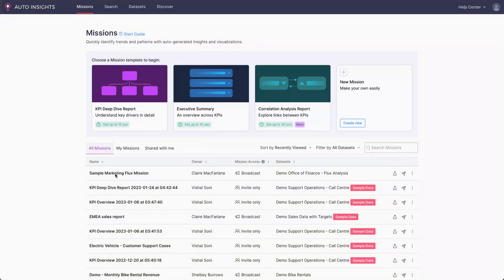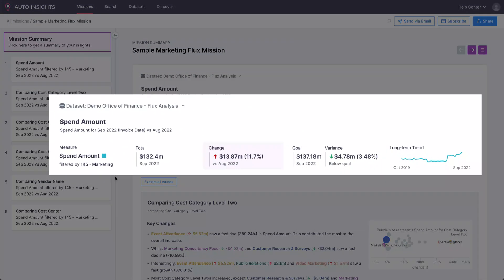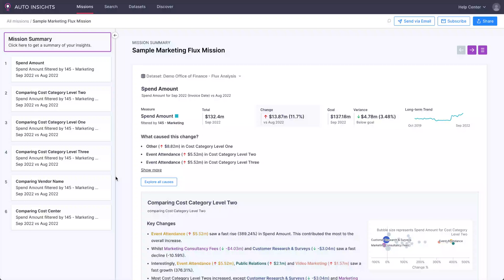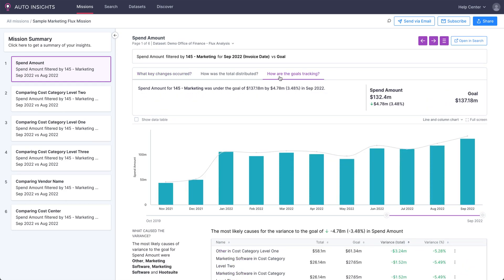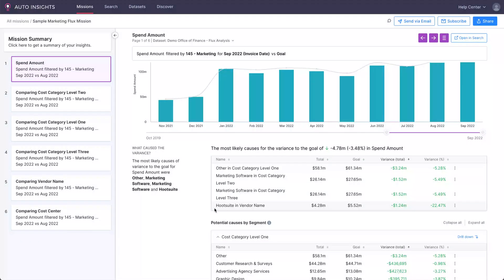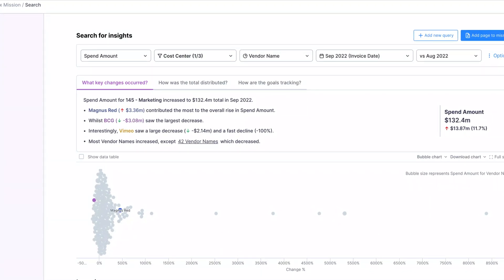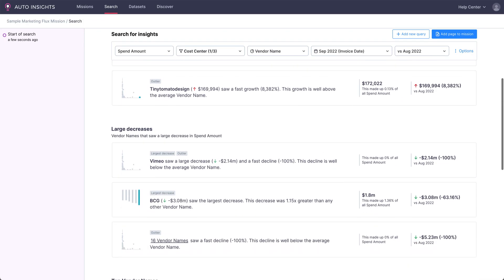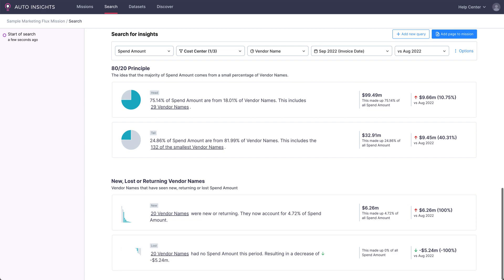Auto Insights for Finance: Revenue & Expenditure Reporting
Finance professionals are under constant pressure to investigate, summarize, and present financial results from the General Ledger. Learn more about how Auto Insights can expedite business as usual (BAU) reporting for Finance professionals, without expert data skills.

Alteryx Auto Insights  is an AI-powered analytics assistant that detects and presents the most meaningful patterns in your data and explains how they impact performance metrics—in seconds. Make intelligent decisions at-scale with no data expertise or technical skills required.